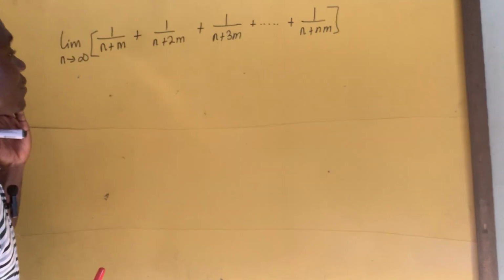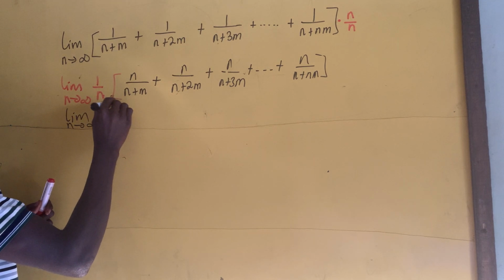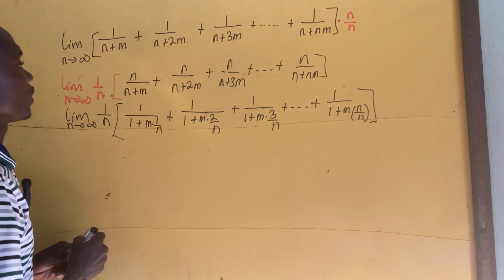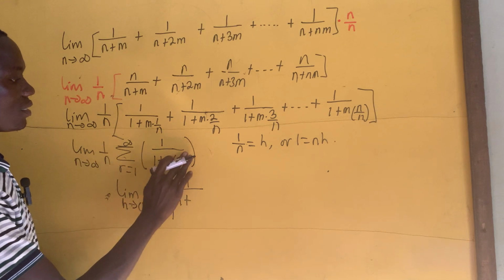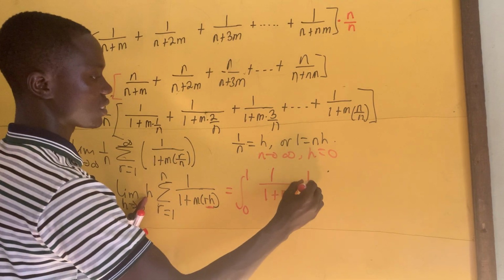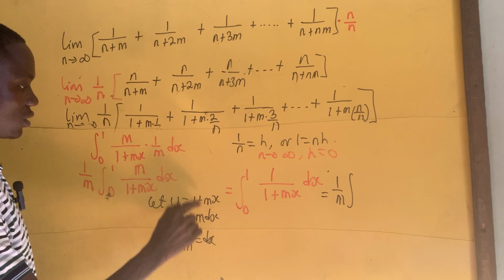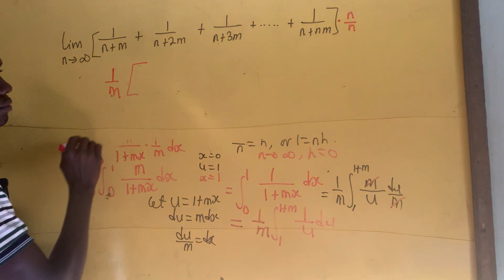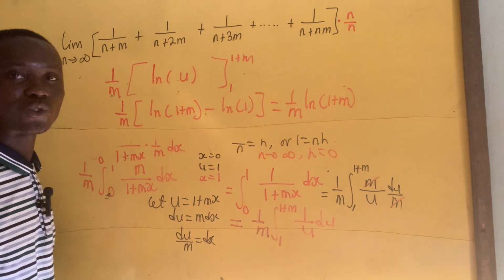Definite integral as the limit of a sum